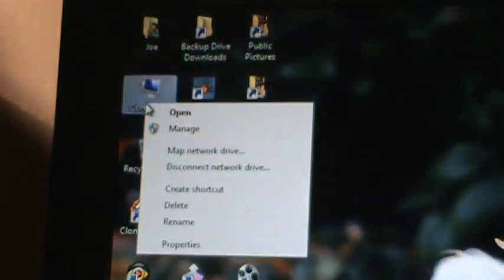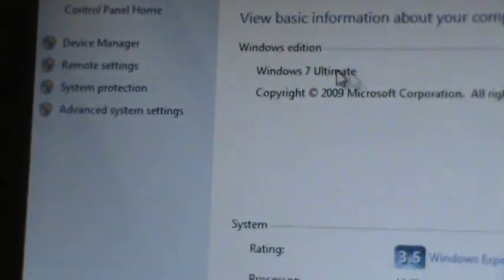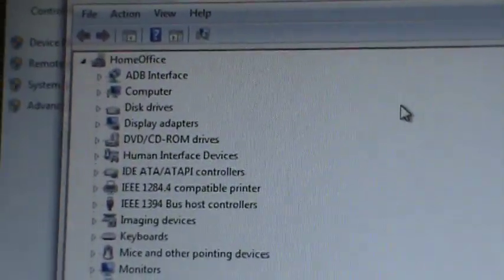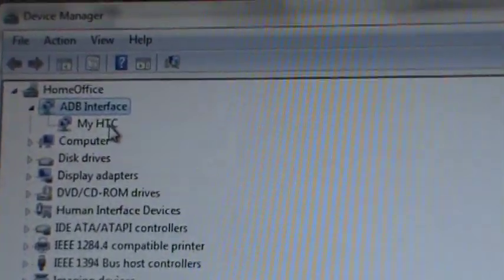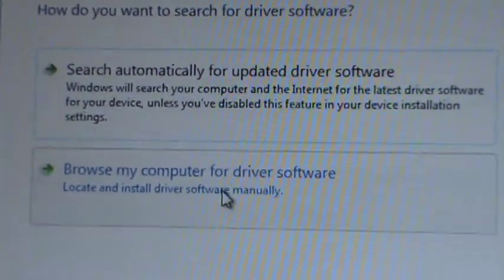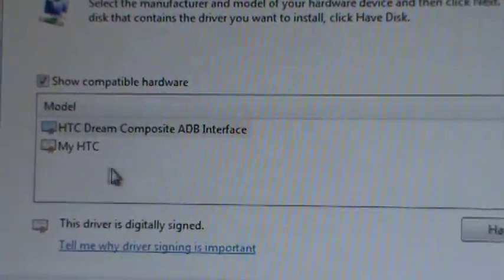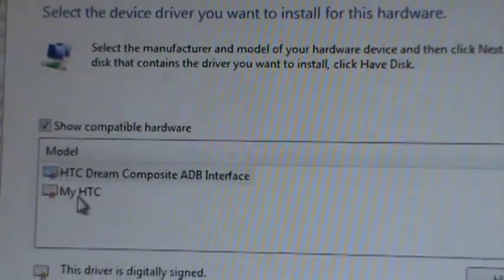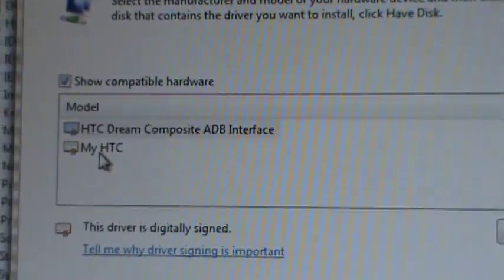How to sync a HTC Droid Eris with Windows 7 using HTC Sync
If the video dosent work for you, try this.

Disconnect phone & unistall the HTC sync program then go to device manager. Open device manager on the screen but dont do anything.

Connect phone, wait to you see it pop up in device manager. Unistall the driver, & quickly disconnect phone.

Restart pc. Once restarted, do not connect phone, get a copy of htc sync vista 32 or 64 bit drivers(search google,  make sure you get the ones that match your system 32 or 64bit).

 Now look in program files for the HTC folder, if not there, create it & paste the vista driver folder you downloaded in there (driver folder should be named HTC Drivers & have a sub folder called driver files with the files in it)

Now install Htc sync. After it installs, connect phone & let it install the HTC dream driver.

Go back to device manager & look for the phone. Click update driver. Manually have the pc search the vista driver folder you downloaded.

It should now update the driver and say My HTC.